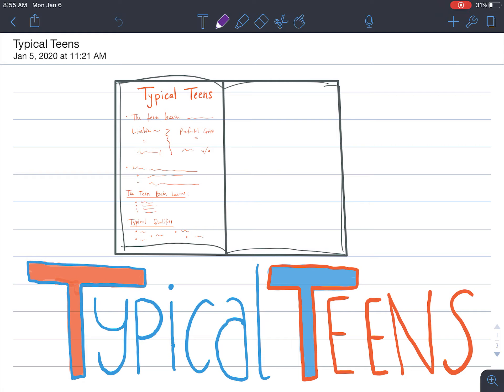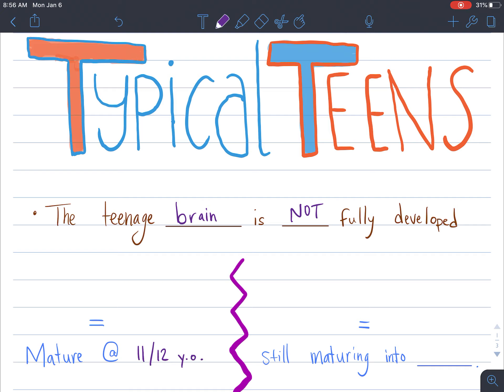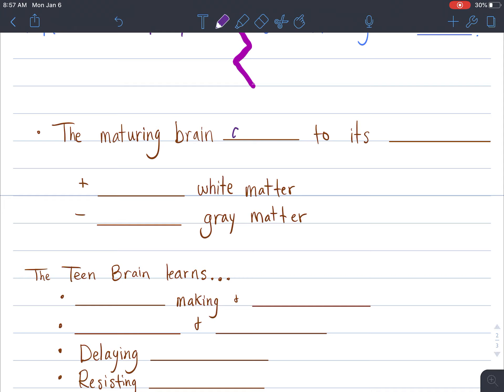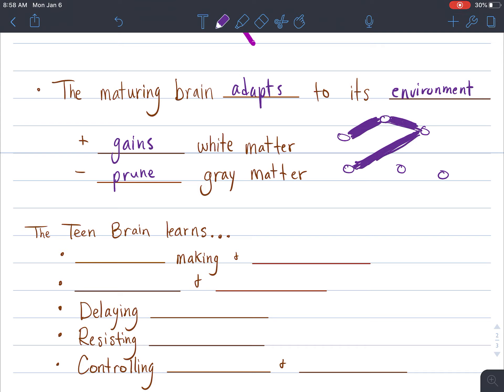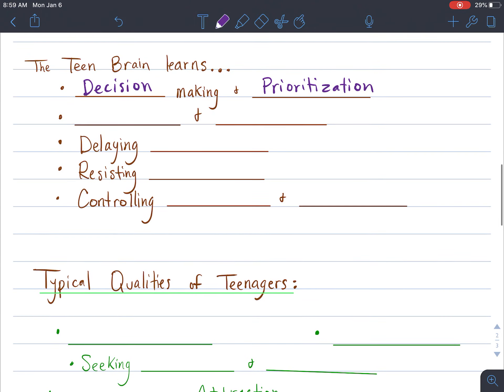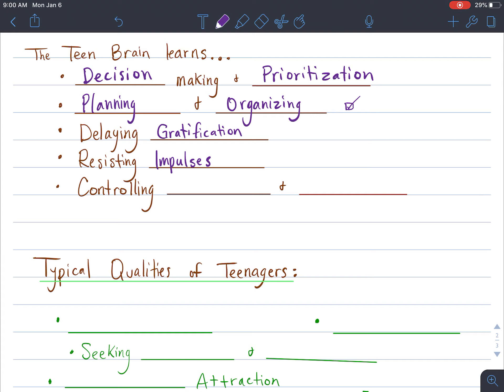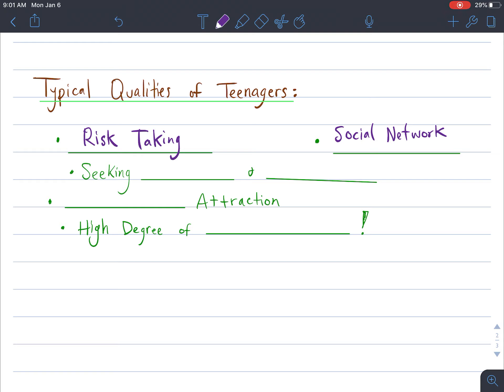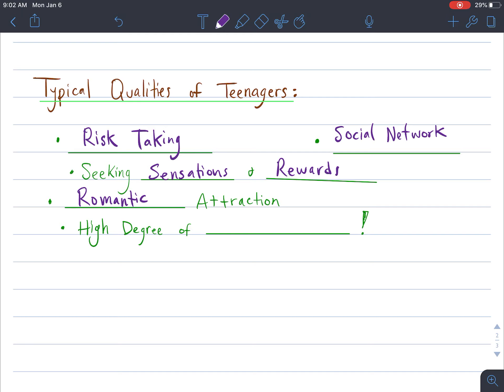SciNB: Typical Teens